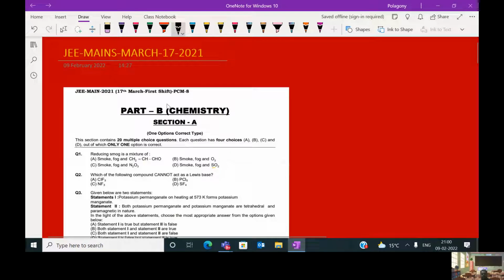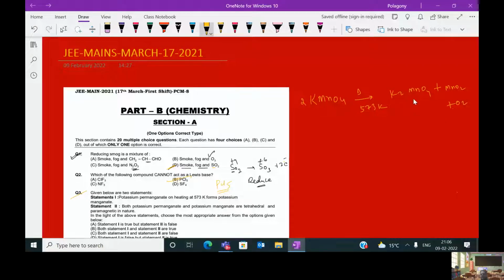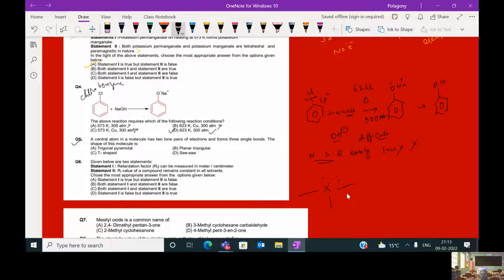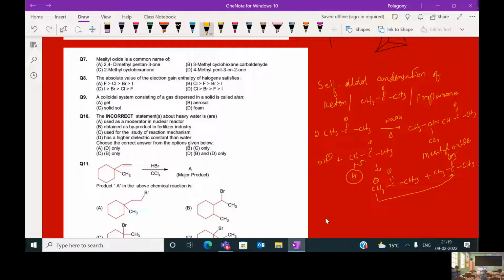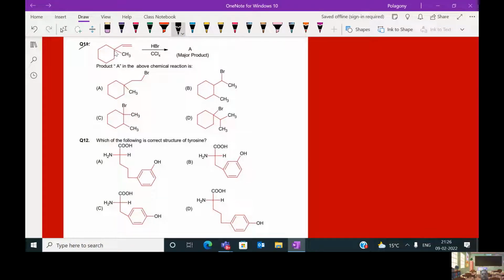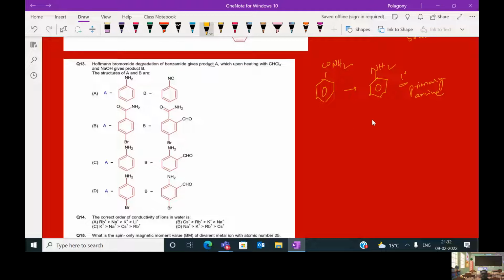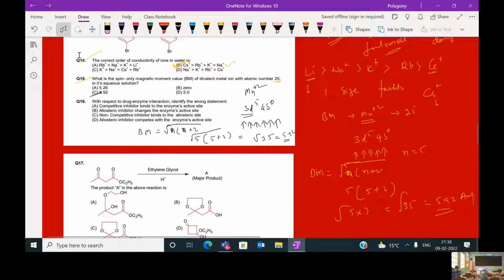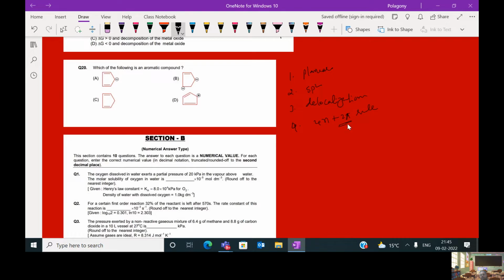J E E - M a i n s-question paper-2021march-17-first shift- solutions # chemistry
IIT-JEE# Chemistry#JEE-MAINS-SOLUTIONS#Question wise concept discussion #Chemistry Answer key #Jee paper Part -b3July-27 -2021Question paper#Analysis#NTA question paper#3Sample paper discussion#chemistry questi7on wise concept discussion## model paper #chemistry Jee paper##
JEE-Preparation methods||Self assesment jee papers||Solve questions paper by own||Concept discussion||How to score in jee mains and advanced||Practice JEE mains||JEE aspirants||JEE Strategy|Stay home and prepare with me||Chemistry learning through solving question papers||